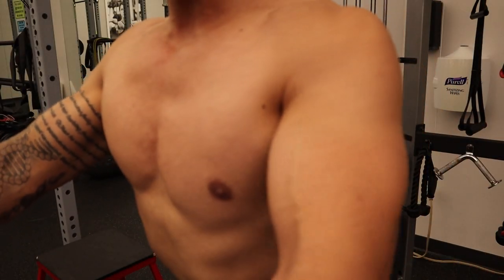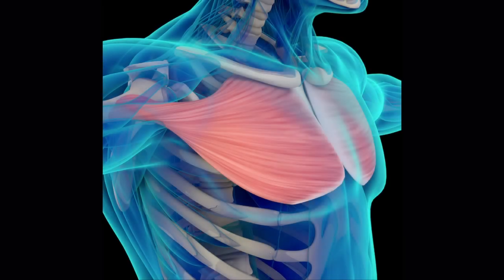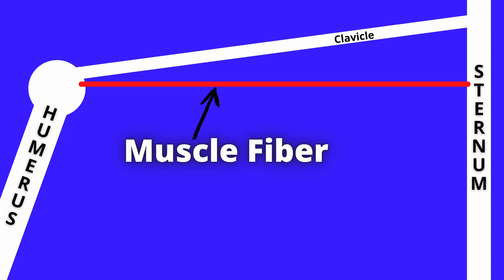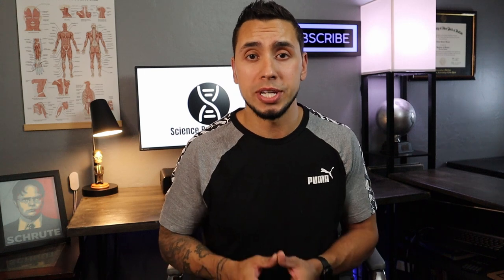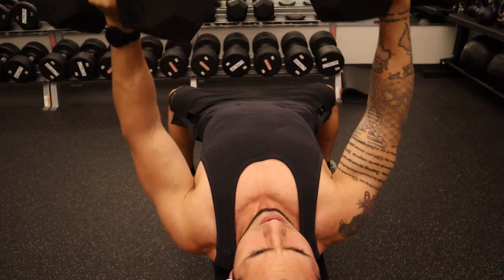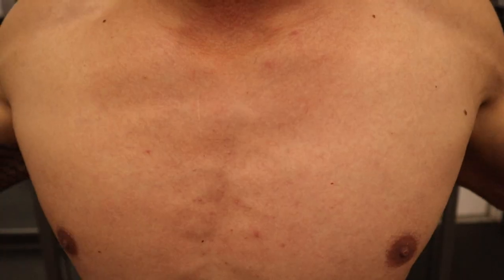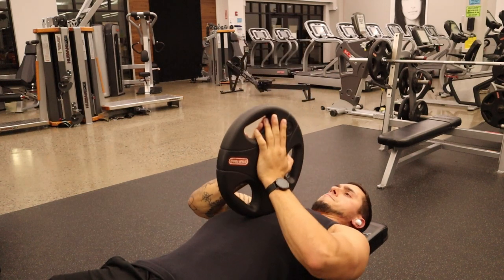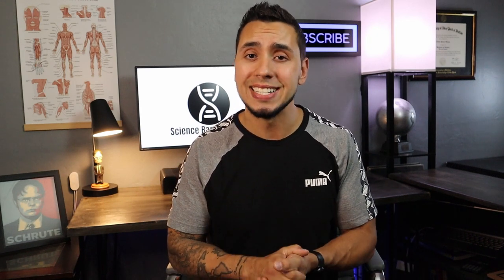How To Build The Center Of Your Chest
Is it possible to build the inner chest? let's break down why developing the center of the chest is misleading. You can grow your chest muscles, although we can not target segments of muscle fibers. We can not grow the center of the chest as if it was its own muscle. We need to subject the pectoralis muscles to stimuli to experience hypertrophy. This will be our main driver behind developing the inner chest.